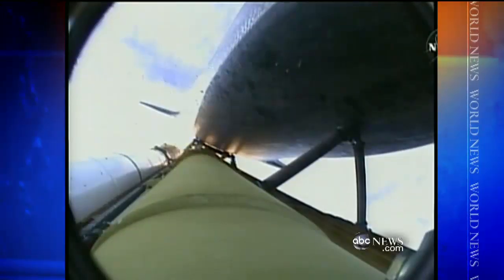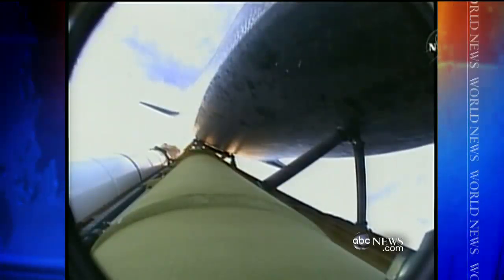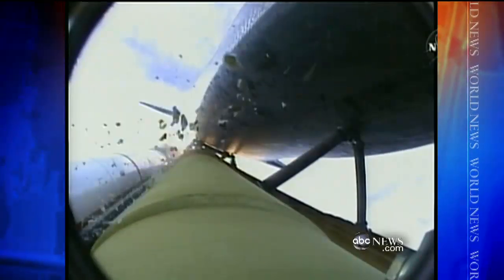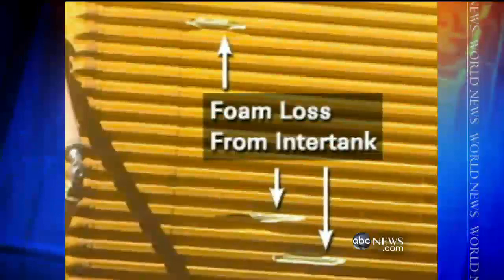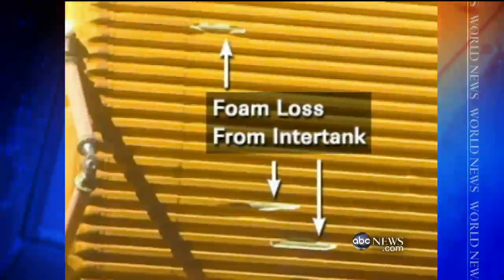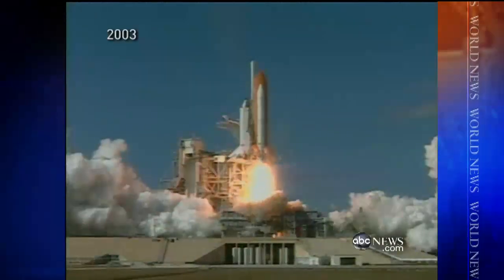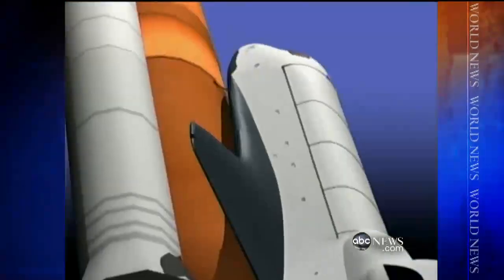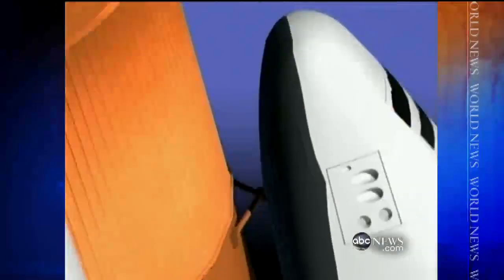NASA Shuttle Hit With Debris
Astronauts aboard the Endeavor need to assess how much damage the debris caused.